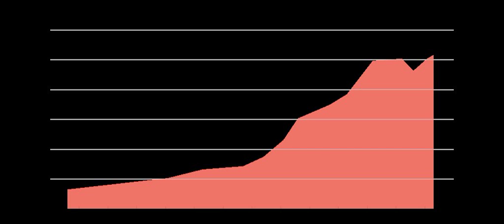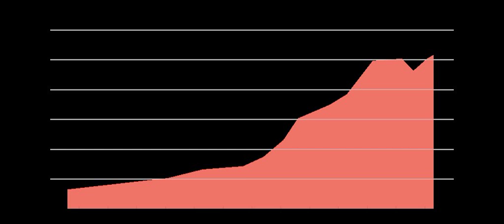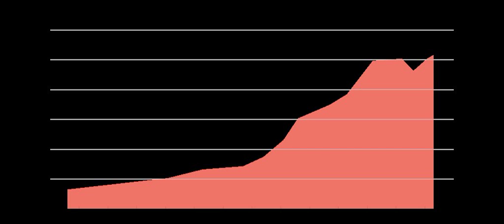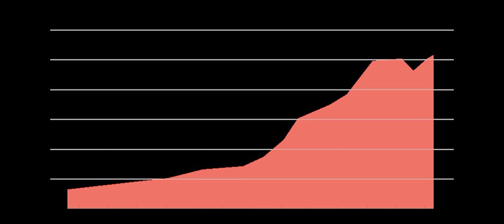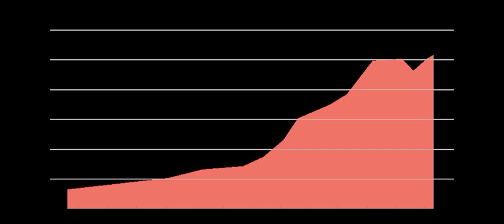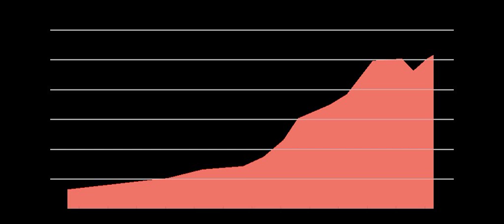Demographics of Nauru | Wikipedia audio article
This is an audio version of the Wikipedia Article:
Demographics of Nauru

SUMMARY
The demographics of Nauru, an island country in the Pacific Ocean, are known through national censuses, which have been analysed by various statistical bureaus since the 1920s. The Nauru Bureau of Statistics have conducted this task since 1977—the first census since Nauru gained independence in 1968. The most recent census of Nauru was in 2011, when population had reached ten thousand. The population density is 478 inhabitants per square kilometre (185 per square mile), and the overall life expectancy is 59.7 years. The population rose steadily from the 1960s until 2006 when the Government of Nauru repatriated thousands of Tuvaluan and I-Kiribati workers from the country. Since 1992, Nauru's birth rate has exceeded its death rate; the natural growth rate is positive. In terms of age structure, the population is dominated by the 15–64-year-old segment (65.6%). The median age of the population is 21.5, and the estimated gender ratio of the population is 0.91 males per one female.
Nauru is inhabited mostly by Nauruans (93.6%), while minorities include I-Kiribati (1.8%), Chinese (1.5%) and other (3.1%). The demographic history of Nauru is marked by several migrations: the area was first inhabited by Micronesian people about 3,000 years ago. The first European to find the island was John Fearn in 1798. Then, the country was annexed by Germany in the 1888. The next was when Japanese occupied the island during World War II in the 1942. During this time, the Japanese deported several thousands of Nauruans to other islands. In the 1960s, the country gained independence, where the percentage of Nauruans started to increase. The most recent demographic switch was in the 2000s, when the government repatriated several non-Nauruan population from the country.
The Nauruan language is the official language of Nauru, but English is often used in the country. Nauruan is declared as the primary language of 95.3% of the population. The 2011 census revealed that 66.0% of the population spoke English and 11.9% another language. The main religions of Nauru are Nauru Congregational Church (35.71%) and Roman Catholic (32.96%). The literacy rate in Nauru is 96.5%. The proportion of the country's population aged 15 and over attaining academic degrees is one of the lowest in the world, reaching 7.9% in 2011. An estimated 10.7% of the gross domestic product (GDP) is spent on education. Nauru has a universal health care system, and in 2012, an estimated 7.5% of its GDP was spent on healthcare. Nauru has the highest obesity ranking in the world; 97 per cent of men and 93 per cent of women are obese. In 2006, the average net monthly income was A$2,597 (A$2905 in 2014). The most significant sources of employment are phosphate mining, banking industries, and various coconut products. In 2011, the unemployment rate was 23%. The 2011 census enumerated 1,647 total households, averaging 6.0 persons per house. Average urbanisation rate in Nauru is 100%.